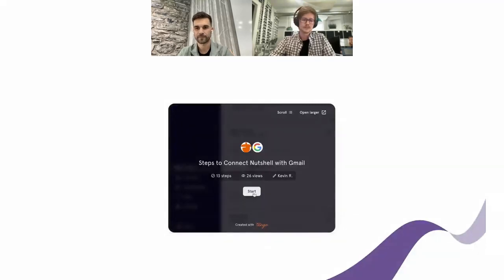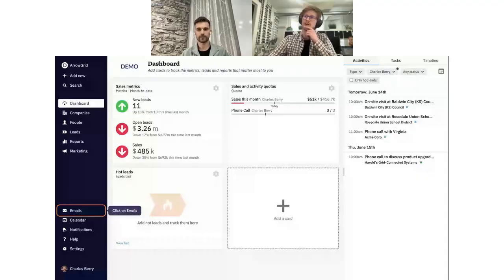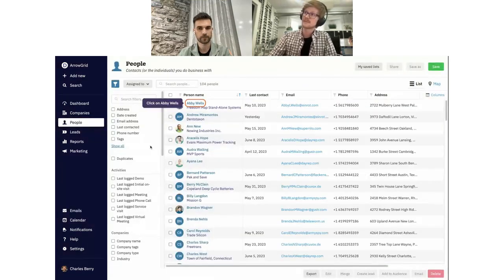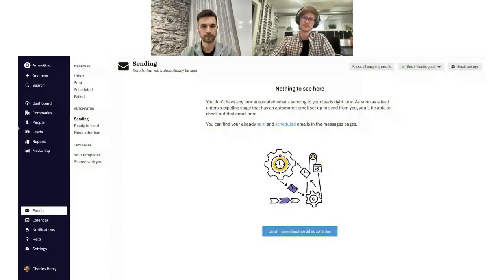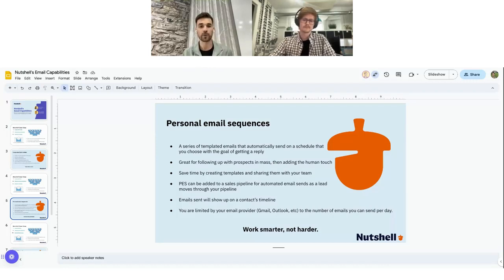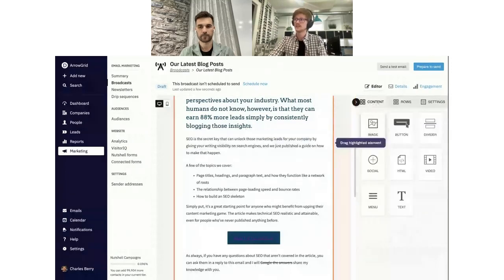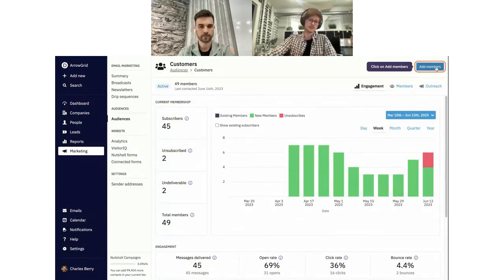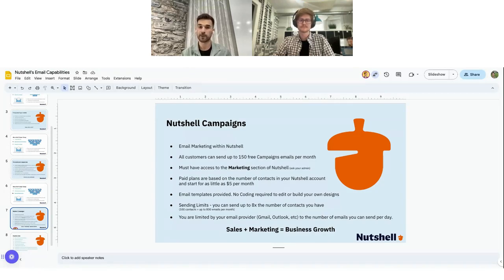Nutshell CRM's Email Capabilities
Will and Kevin from our marketing team cover 3 main pillars of Nutshell's email capabilities: 1) 2-way email sync, 2) Personal email sequences, and 3) Nutshell Campaigns, our email marketing platform.